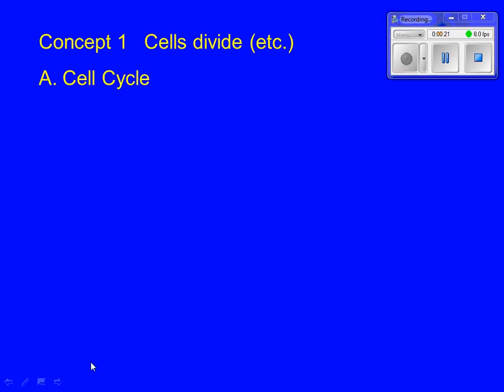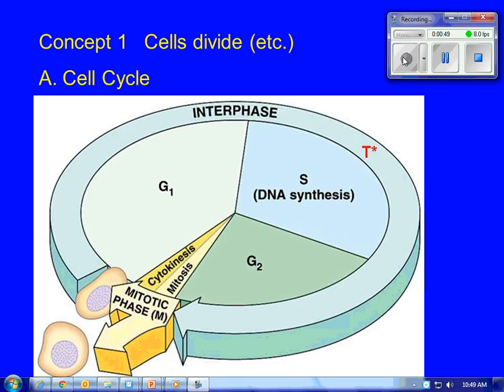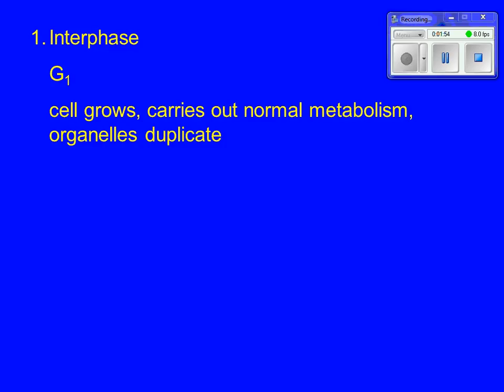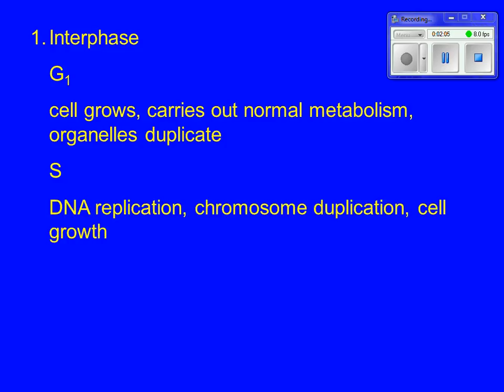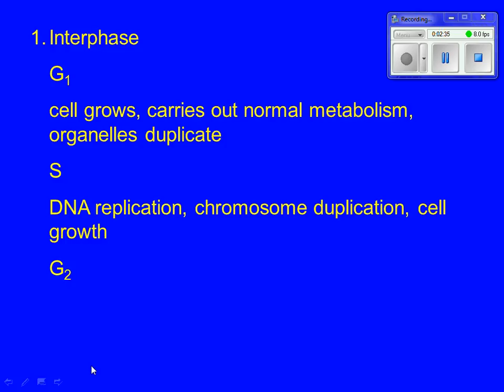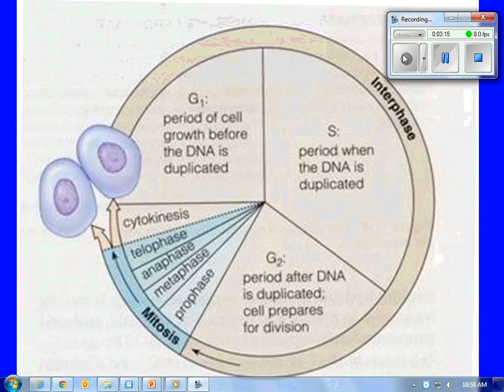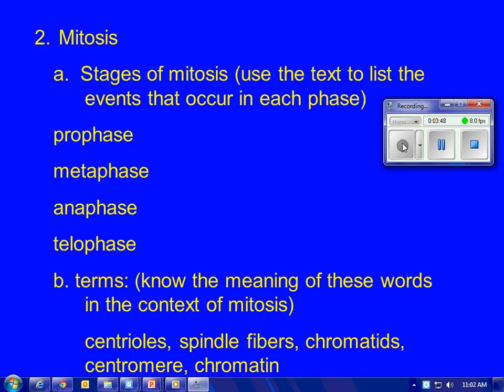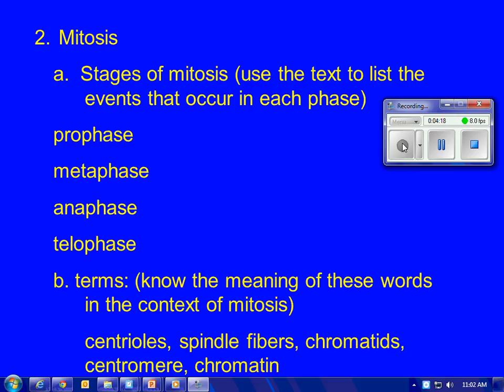uc1l1 cell cycle and mitosis